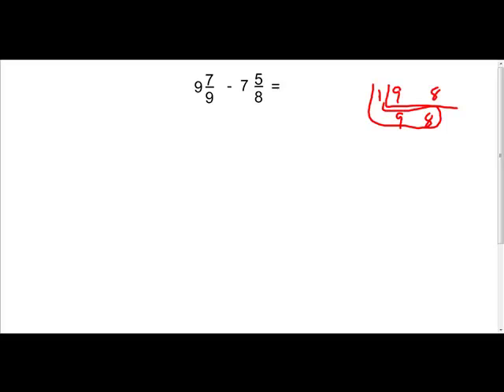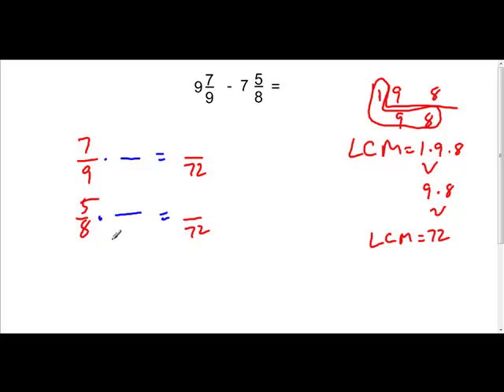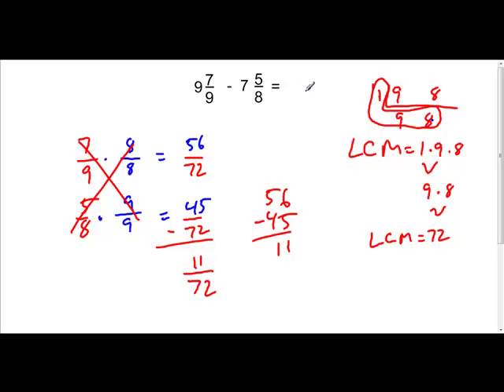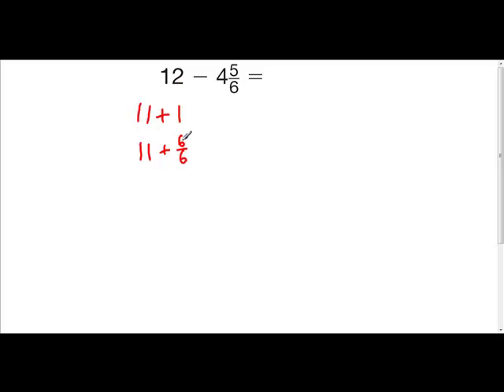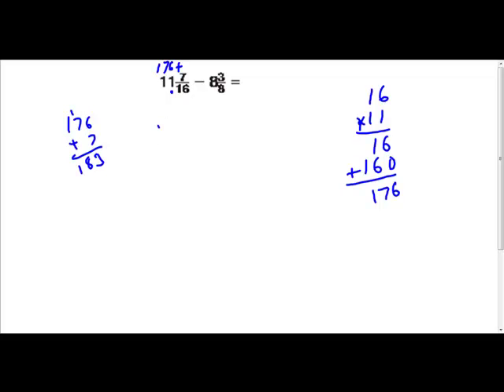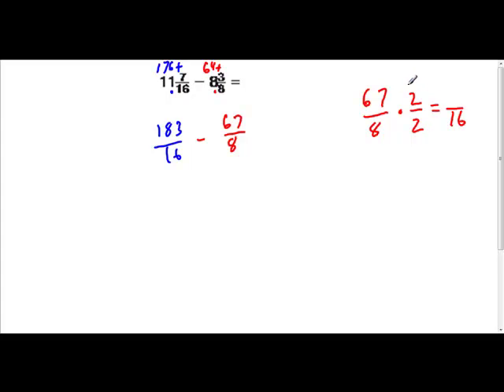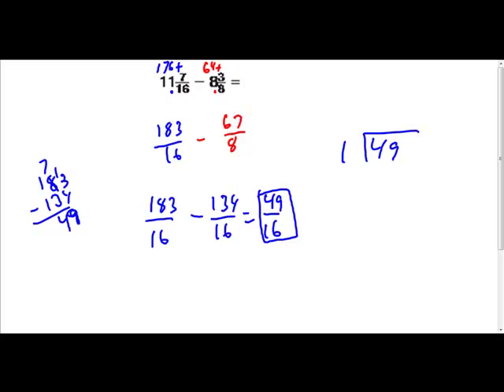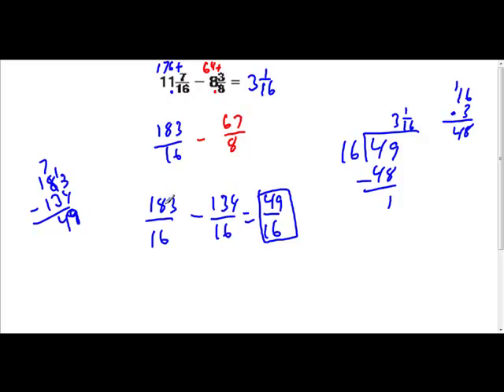9-6 Subtract Mixed Numbers